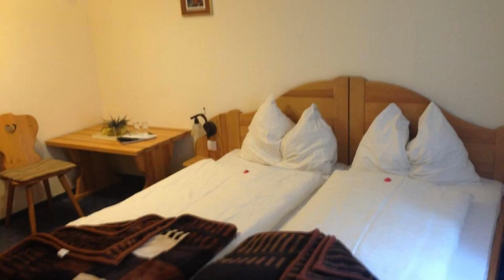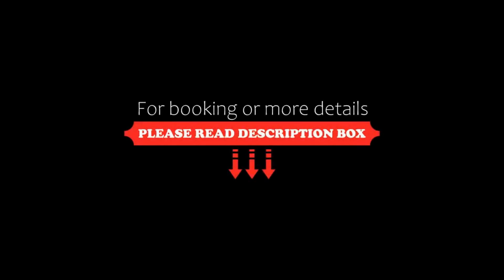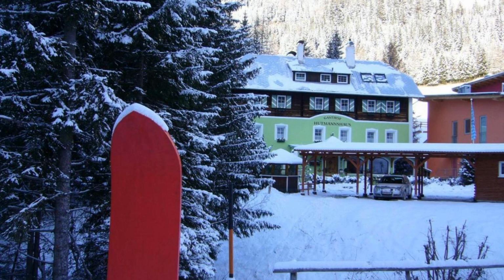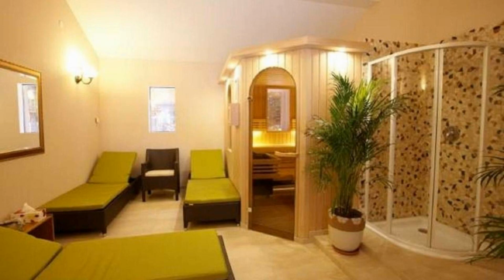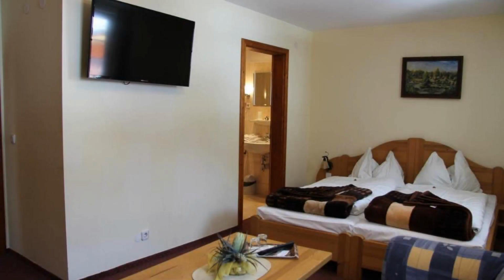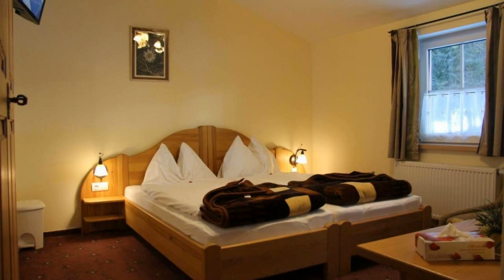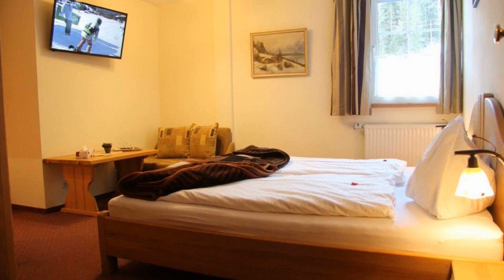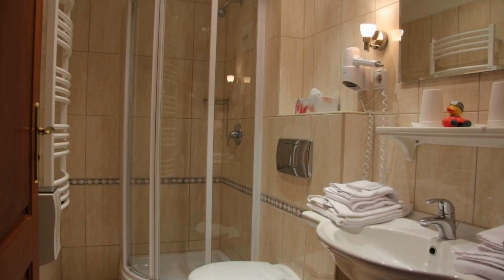Hotel Hutmannshaus, Innerkrems, Austria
About Property:
This charming, 150-year old house can be found amid the Nockberge National Park, just 150 m from the Innerkrems Ski Area. It offers en-suite rooms with solid wooden furniture, typical Carinthian cuisine and a sauna.
Each room has a seating area, cable TV and offers views of the forest or the surroundings mountains.
A lounge, a billiard room, a garden with a playground and the restaurant's terrace are further features of this Alpine-style guest house. A buffet b...
Property Type: Hotel
Address: Innerkrems 9, 9862 Innerkrems, Austria
Searching For
1. Hotel Hutmannshaus - Innerkrems - Austria
2. Hotel Hutmannshaus - Innerkrems - Austria Address
3. Hotel Hutmannshaus - Innerkrems - Austria Rooms
4. Hotel Hutmannshaus - Innerkrems - Austria Amenities
5. Hotel Hutmannshaus - Innerkrems - Austria Offers and Deals
Audio Credit:
Track Title: Blank Slate
Artist: VYEN
* The photos shown in this video are not owned by Travel Deewane.